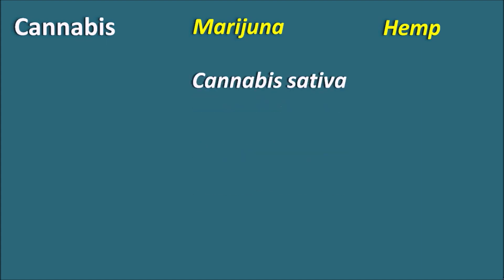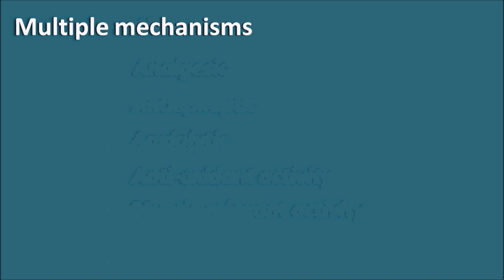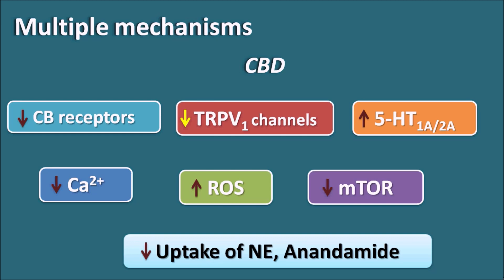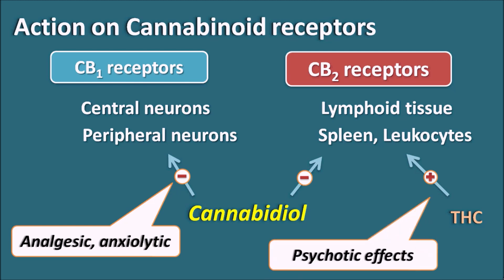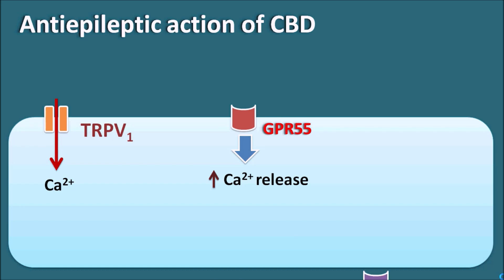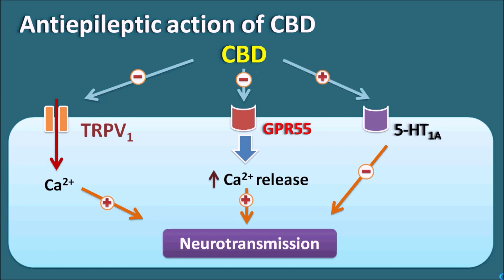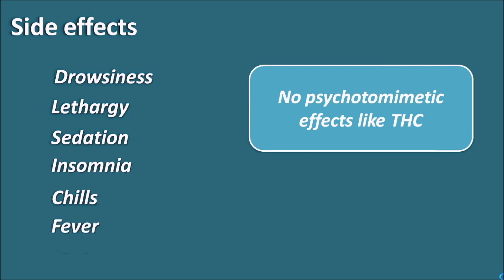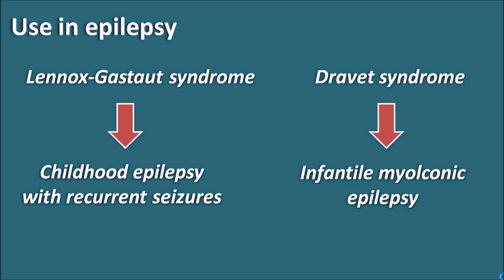Cannabidiol (CBD) for treatment of epilepsy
Cannabidiol (CBD) is one the natural product obtained from cannabis species which is free of psychoactive side effects hence useful in the treatment of epilepsy. Tetrahydrocannabinol (THC) is an another related cannabinoid which acts as partial agonist on cannabinoid receptors therefore shows psychoactive symptoms like hallucinations and drug addiction. On the other hand, CBD acts as allosteric antagonist thereby it doesn't produce such side effects. Antiepileptic action of CBD is mainly due to its inhibitory effect of TRPV1 ion channels and GPR55 receptors. Its agonist action of 5-HT1A receptors and other actions also result in antiepileptic activity.

0:00 Introduction
0:05 Cannabis
0:13 Marihuana
1:18 CBD and THC
1:48 Multiple actions
2:13 Multiple mechanisms
3:27 Action on Cannabinoid receptors
4:56 Antiepileptic action of CBD
7:17 Side effects
7:43 Clinical uses
8:11 Use in epilepsy